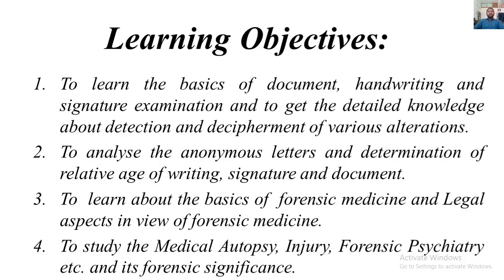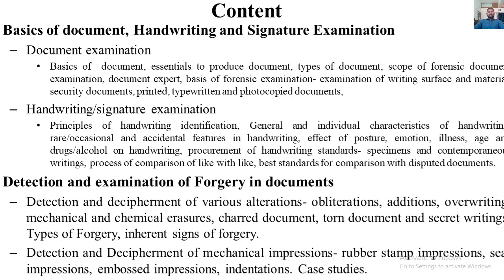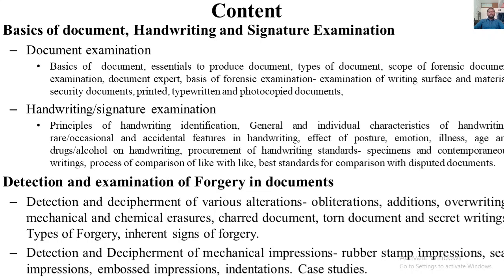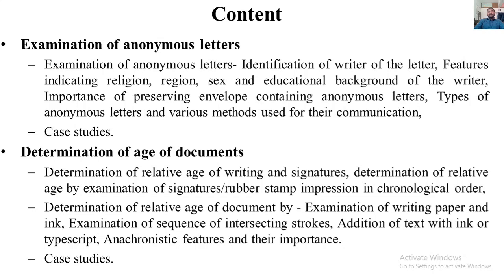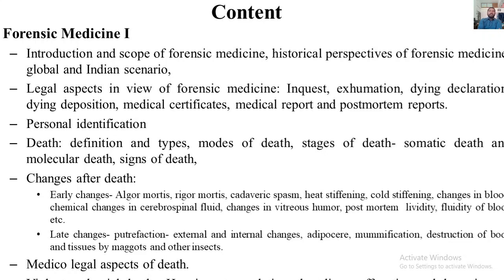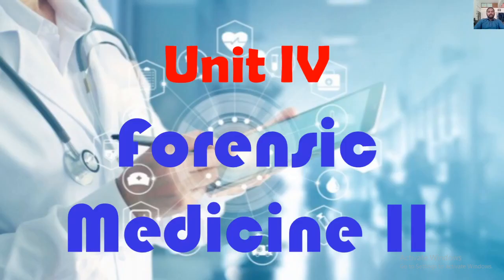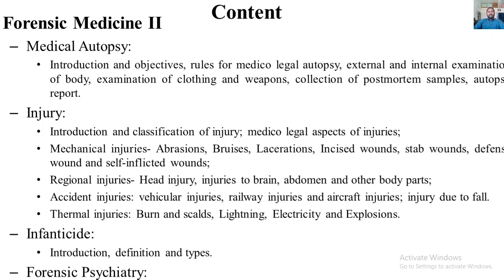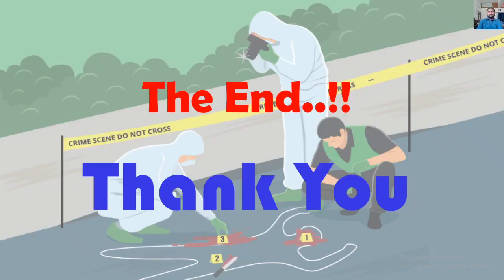B.F.Sc., Sem- V, BFST 501, Applied Forensic Science I, Intro. to Syllabus- By Prof. Vilas Chavan.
This video talk about the syllabus of B.Sc.Forensic Science, Sem- V, BFST 501, Applied Forensic Science- I (Unit- I, II, III & IV). [Department of Forensic Science, Yashavantrao Chavan Institute of Science (Autonomous), Satara, MH, India.]